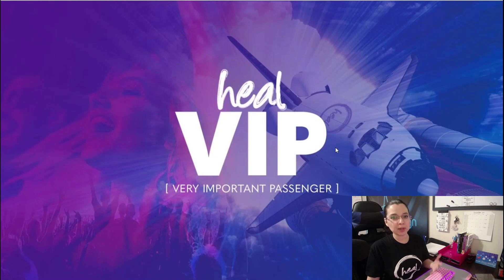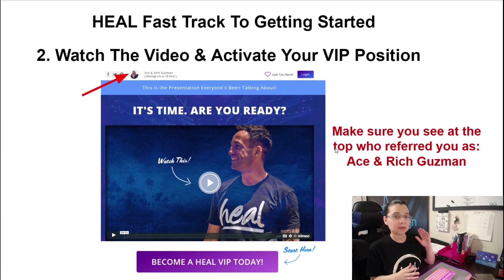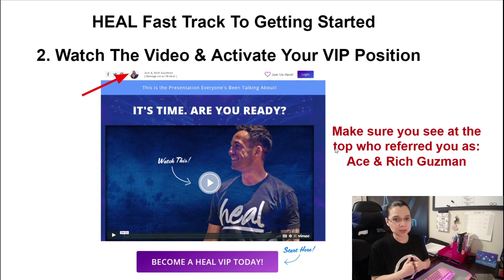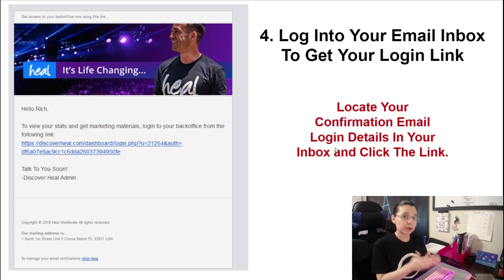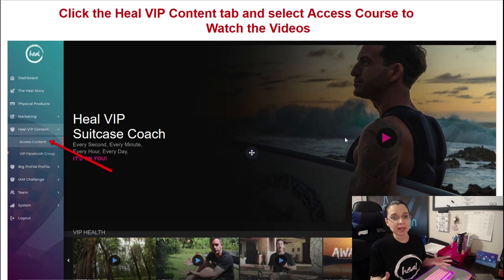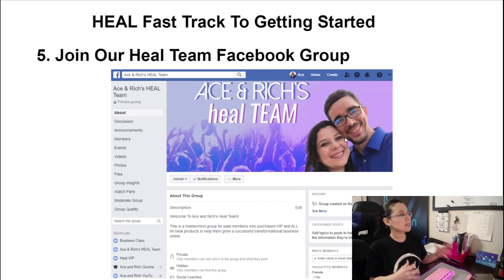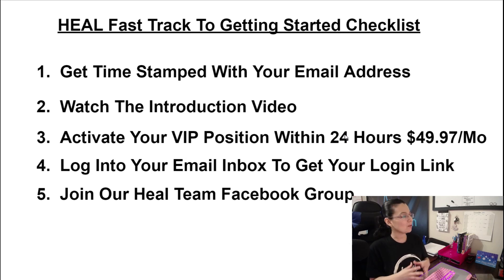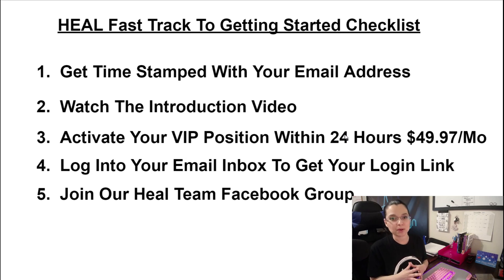Discover Heal - Part 8 How To Get Started The Right Way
So you got invited to become a Discover Heal VIP but you don't know what to do to get started right? No worries I got you covered and I will show you how to get started the right way in joining Heal.

On June 14th 2014 Heal, LLC became a Legal Entity founded by the Munson Brothers
who set forth to help Impact, Inspire and Transform lives across the world.

Join the massive movement that is taking place right now and embark on incredible transformational journey of your health, energy, abundance, and lifestyle.  A community of faith driven and supportive people from all over the globe in Discover Heal Worldwide will welcome you with open arms and are here to support you every step of the way.

Heal is not something that can be explained it has to be experienced for yourself.